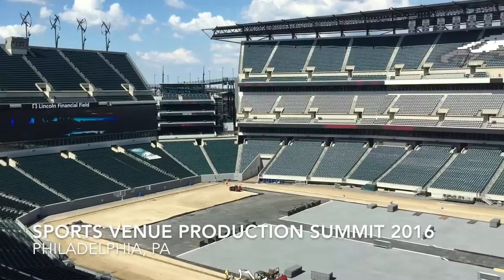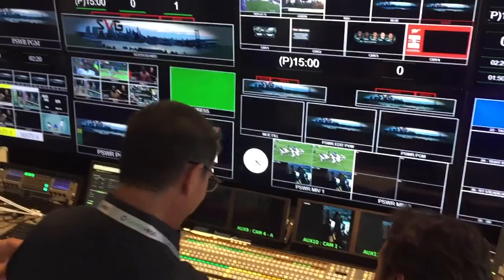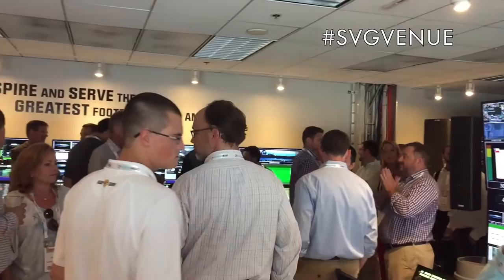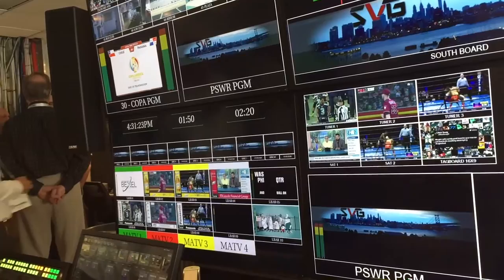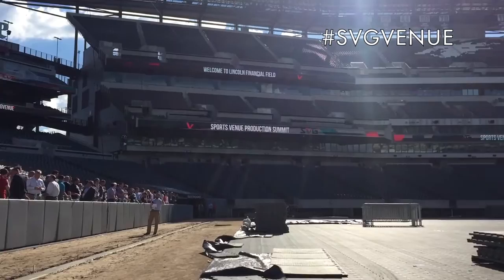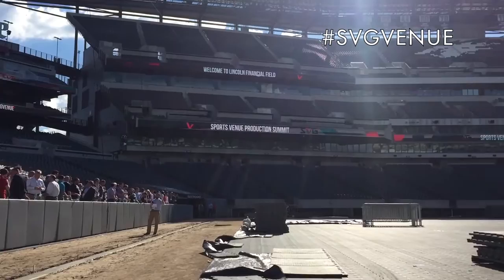Philadelphia Eagles' Eric Long Goes In-Depth on Video at Lincoln Financial Field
Eric Long, Director of Production for the Philadelphia Eagles joins SVG's Brandon Costa to go deep on the video infrastructure inside Lincoln Financial Field. Long offers a peek inside the stadium's video control room and chats strategy for fan engagement and replays on game day.